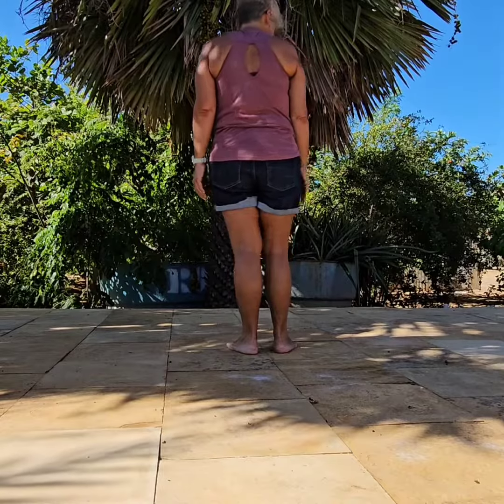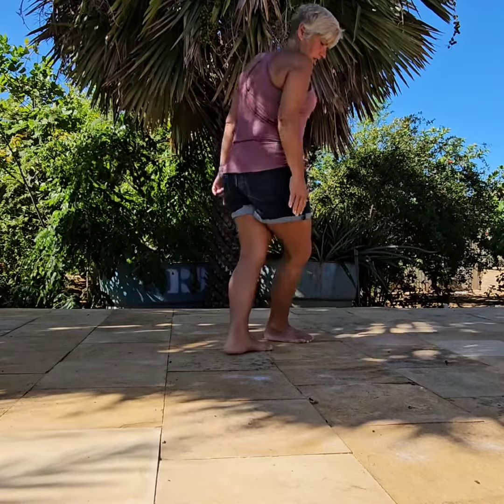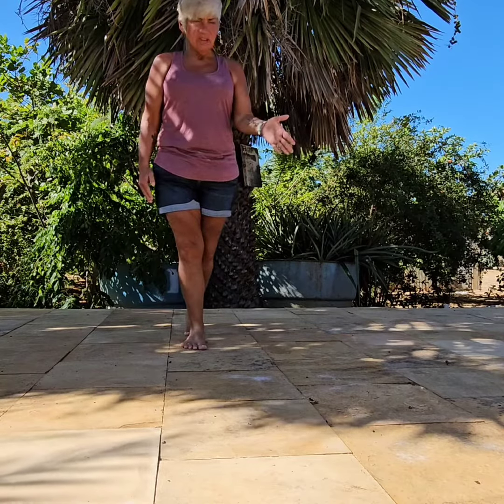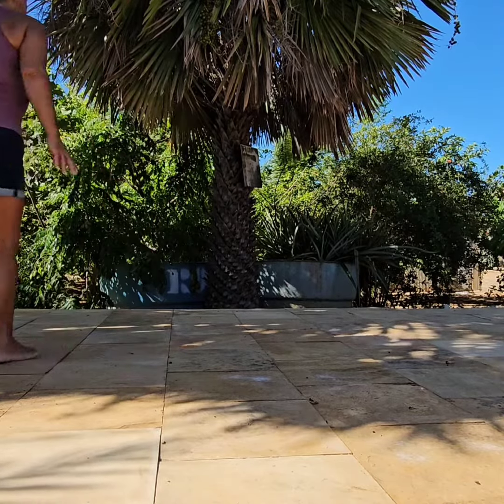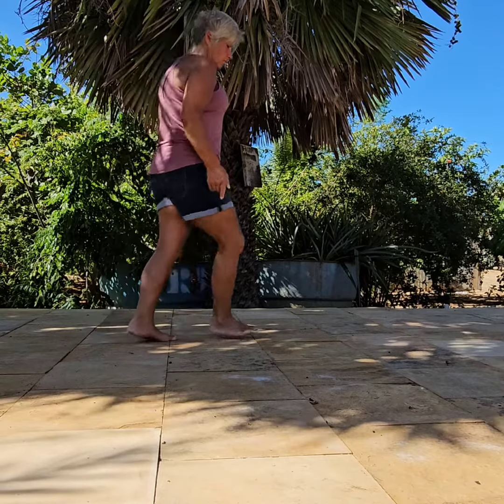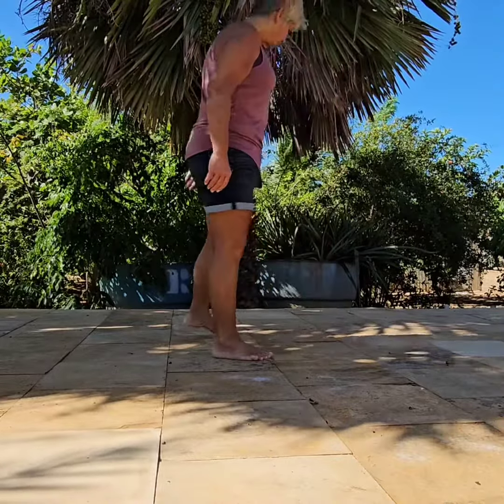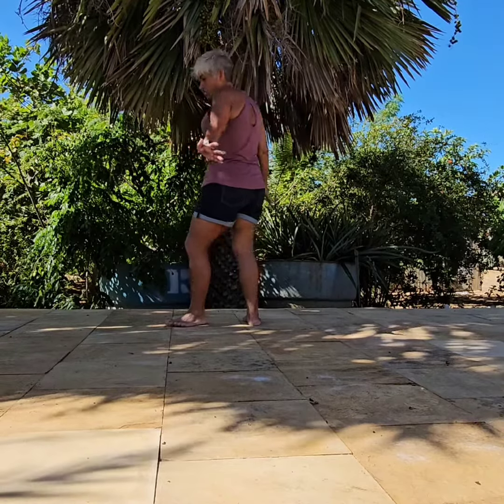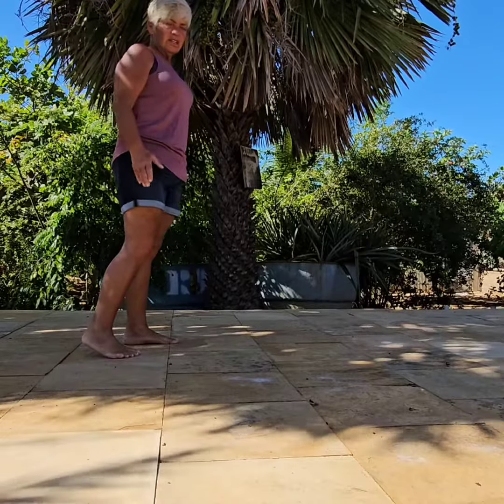Gonna Get Down by Tim Johnson Do It For Me by Katzir